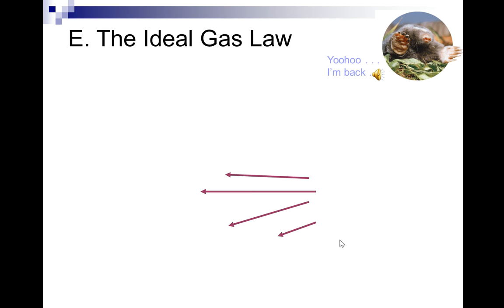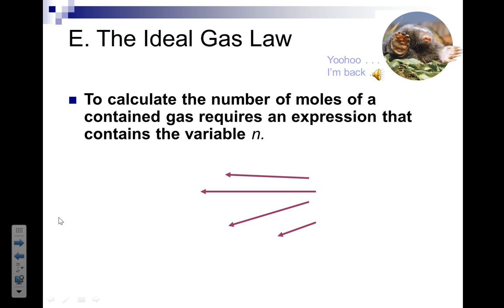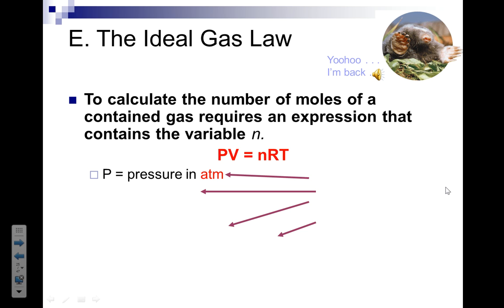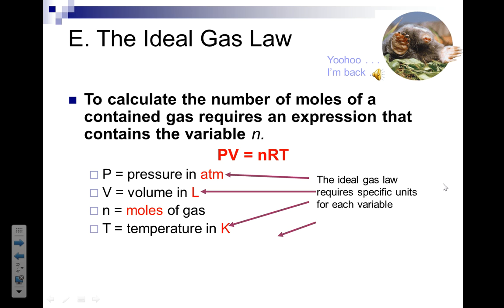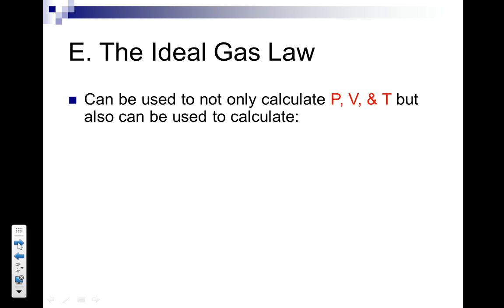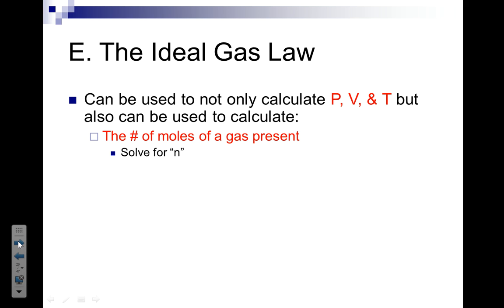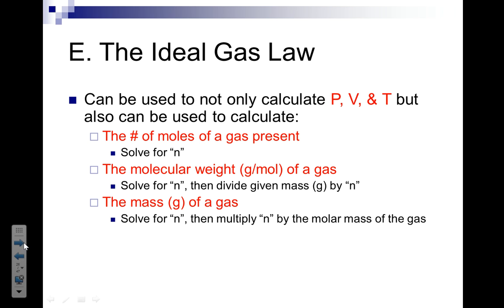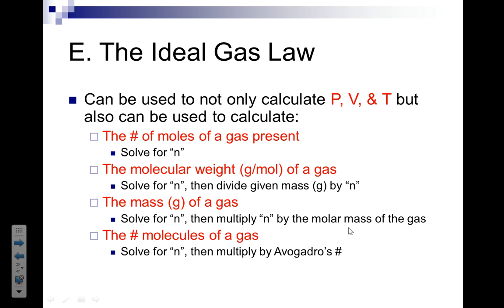Intro to the Ideal Gas Law (part 1)